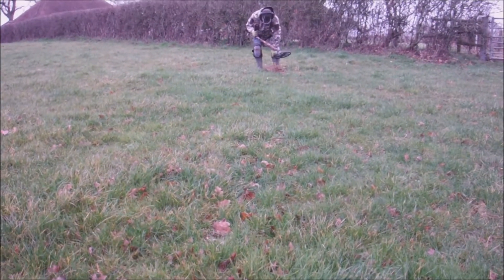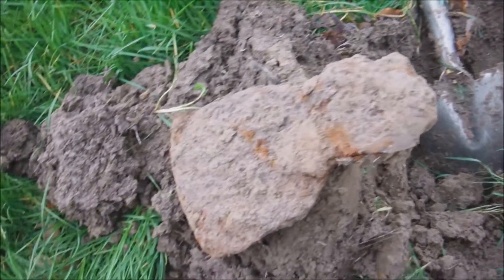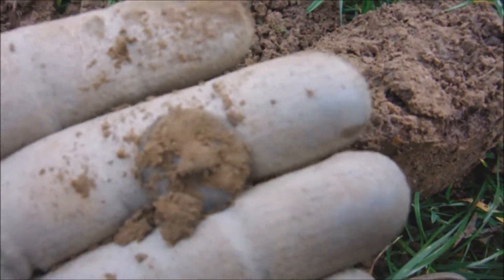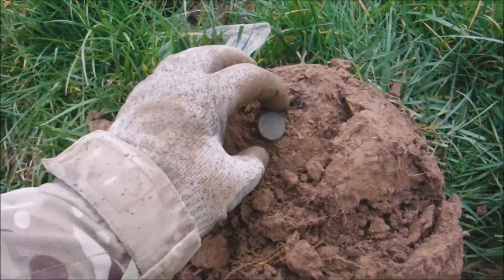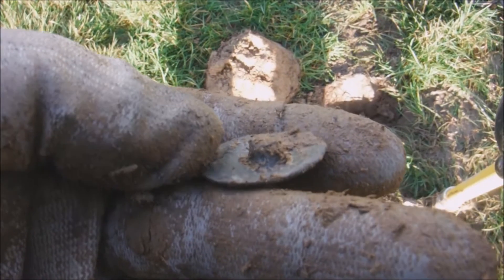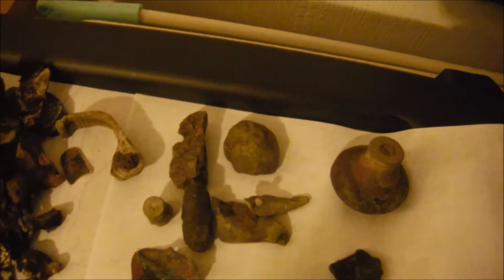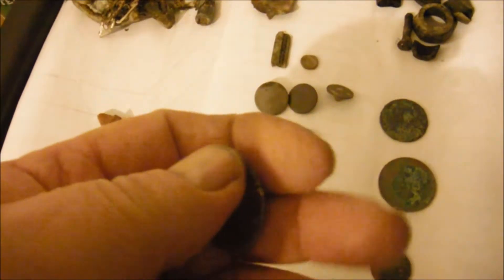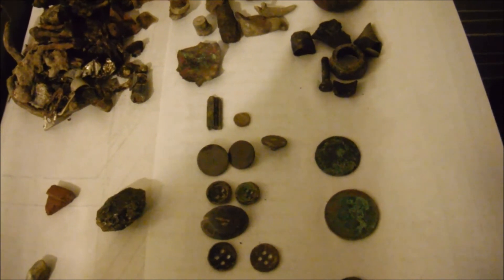New permission some interesting finds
first time at my new permission hunting with the Nox 600